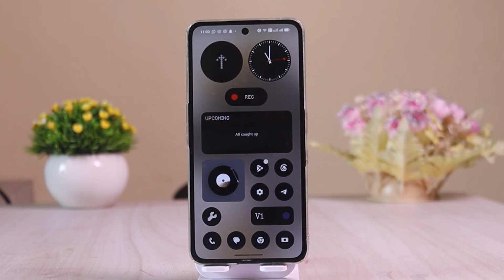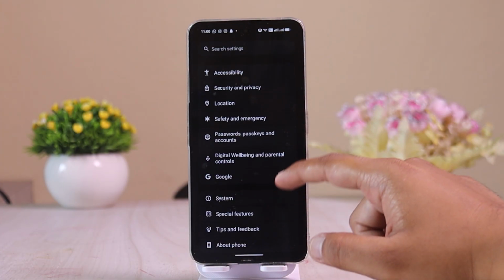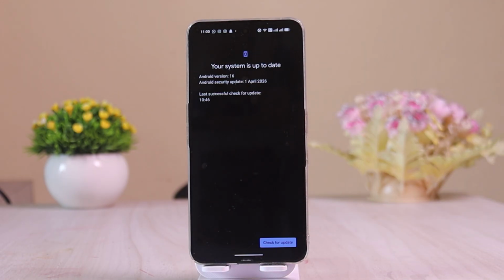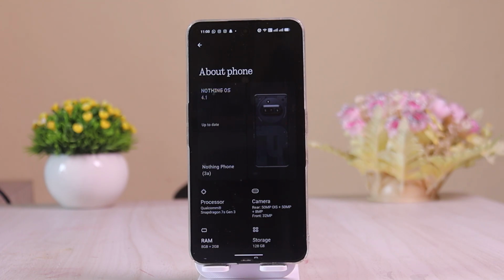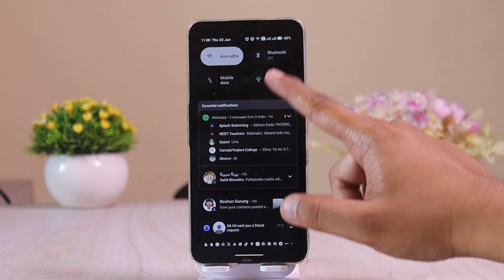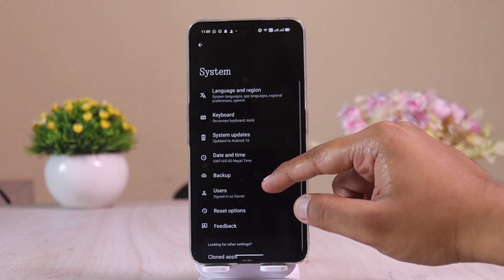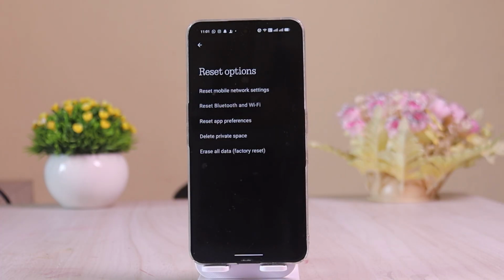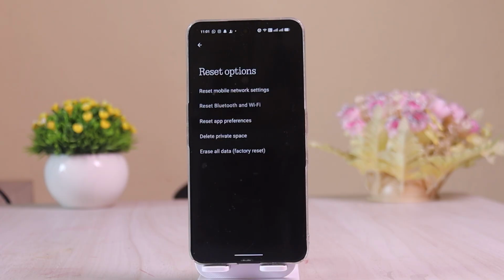How to Fix Android Dark Mode Not Working 2026 | Dark Mode Problem Fix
Is Android Dark Mode not working or not turning on properly? In this video, I will show you how to fix Android dark mode problems, display theme issues, and settings not applying correctly.

You will learn simple troubleshooting methods to fix dark mode errors, check display settings, restart your device, update system software, adjust app themes, and solve common Android appearance problems.

Common Issues Covered:
✅ Android Dark Mode not working fix
✅ Fix Dark Mode not turning on
✅ Solve Android theme problems
✅ Change display appearance settings
✅ Fix apps not following Dark Mode
✅ Troubleshoot Android display issues